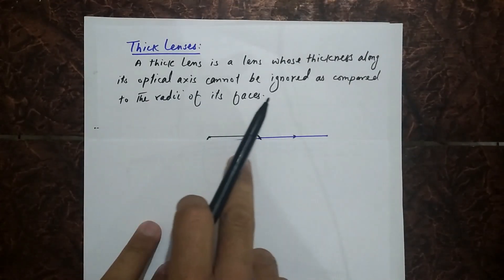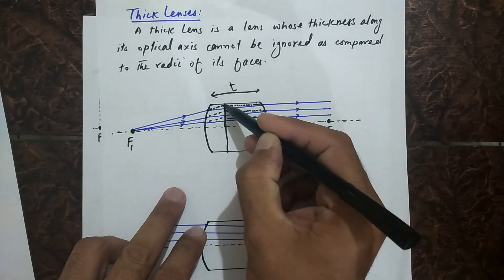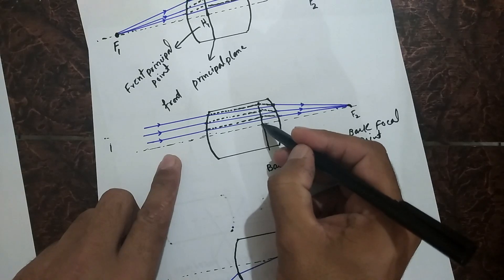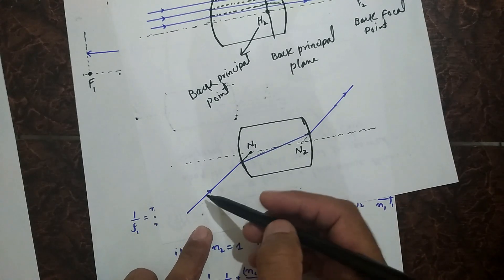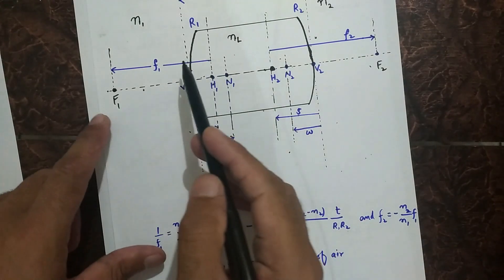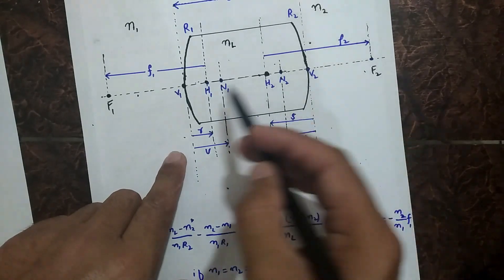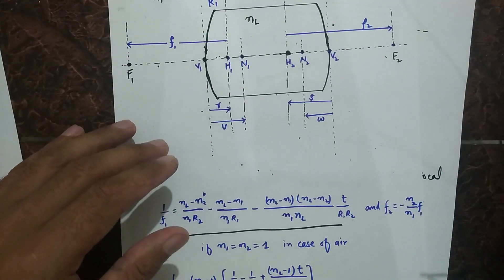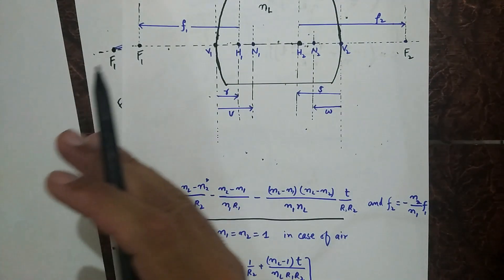Thick lenses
In this lecture we study about the thick lens.